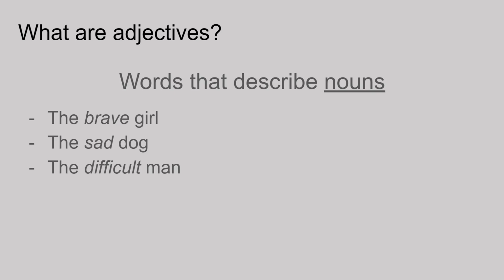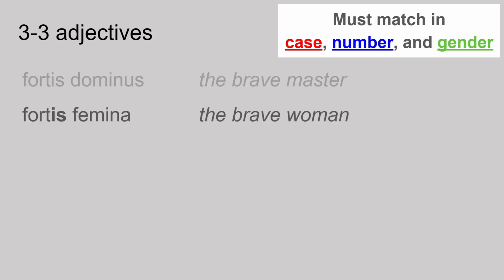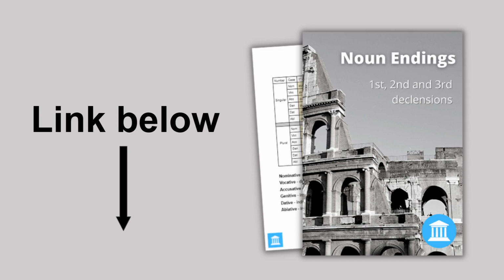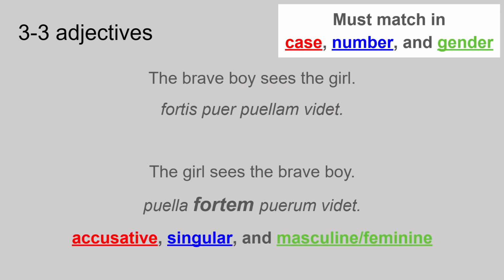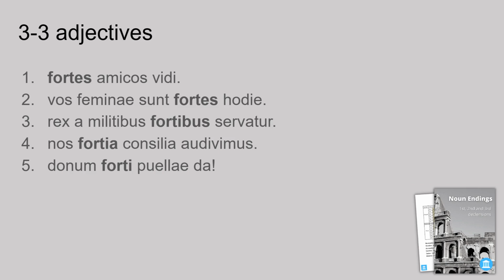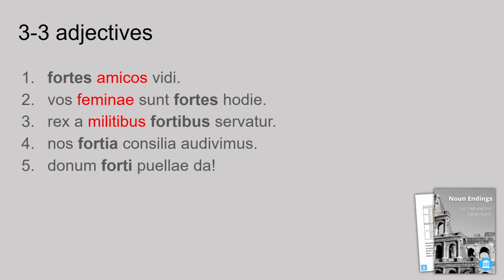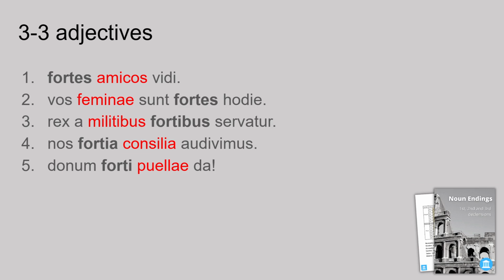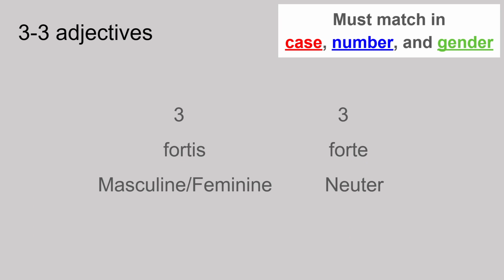3-3 Adjectives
In this video I explore the formation of 3-3 adjectives, how to recognise them, and explain why they have this name.

0:00  Intro
0:14  What are adjectives?
0:27  How Latin adjectives work
0:46  2 types of Latin adjectives
1:00  fortis forte
1:11  Masculine/feminine and neuter nouns
2:16  Matching nouns to adjectives
3:09  Singular table of endings
3:28  Plural table of endings
3:40  Practise sentences
3:55  Answers
5:50  Other examples of 3-3 adjectives
5:59  celer
6:14  ingens (explanation and table of endings)
6:32  Summary
6:46  Noun endings cheat sheet
6:52  Wrap up